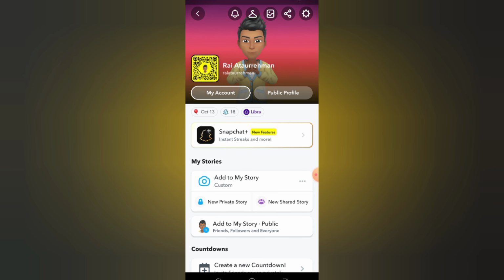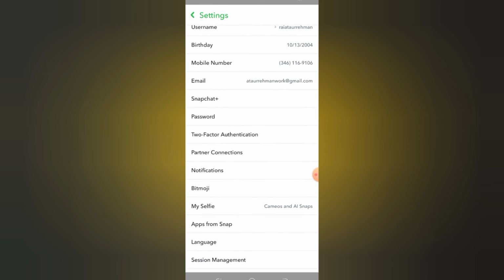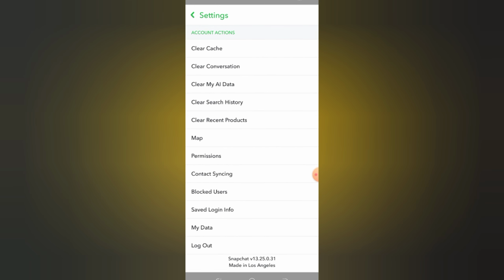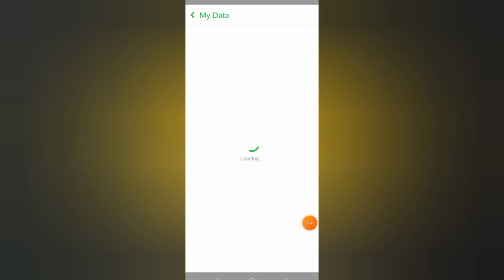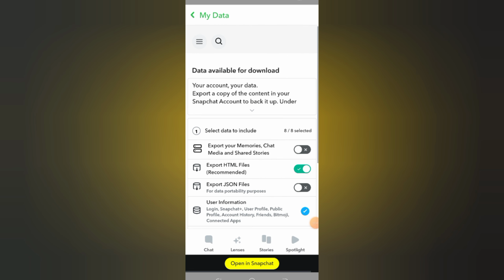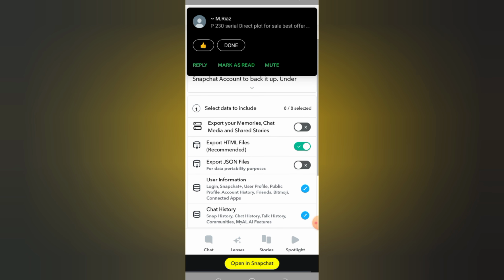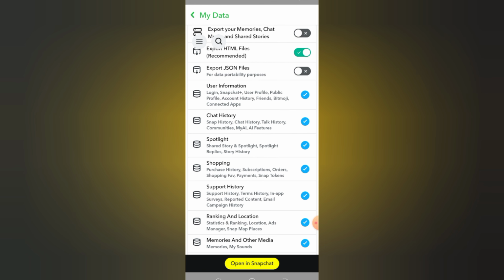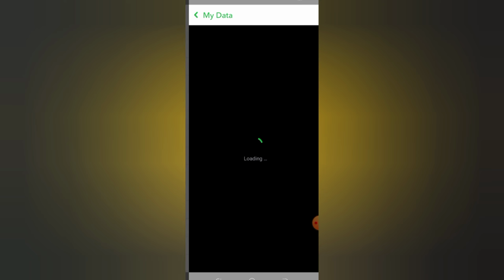How to delete Snapchat data without deleting your account